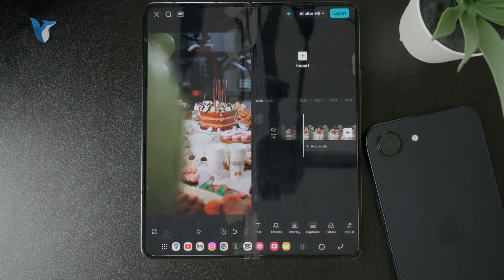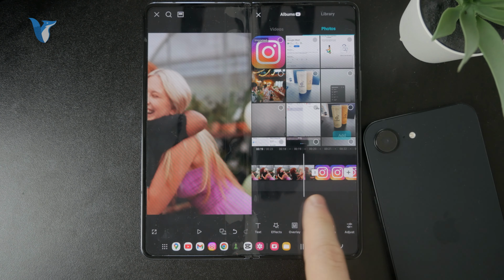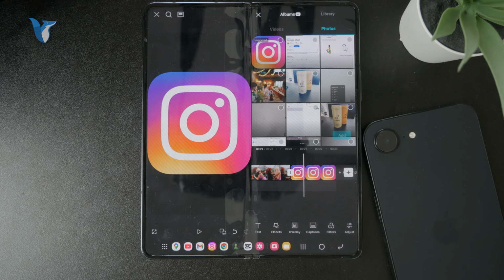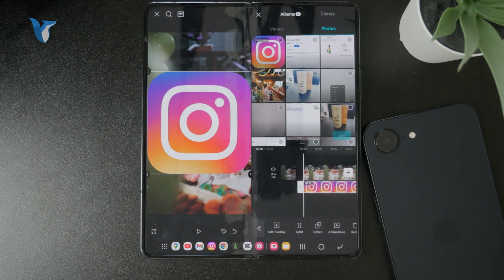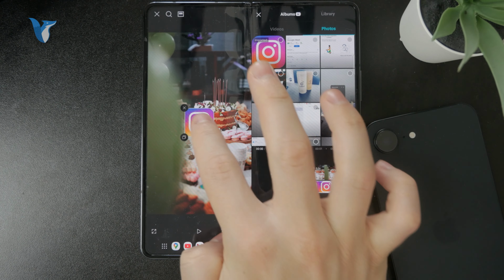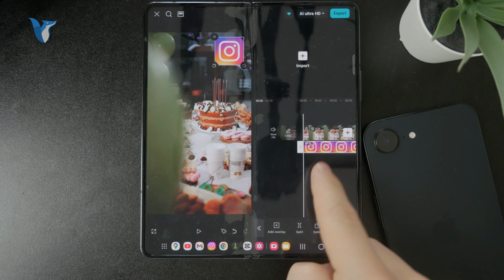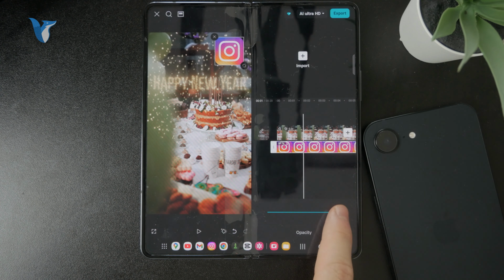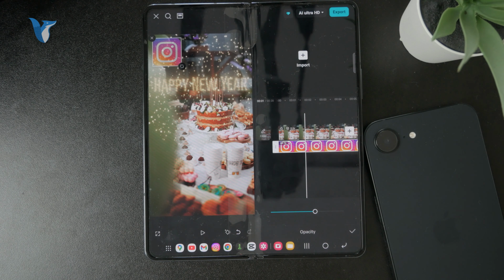How to Add Logo in Instagram Reels in Android (tutorial)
Want to add your logo to Instagram Reels on Android? In this video, I show you how to place a logo on your Reels using simple apps and export it without losing quality.